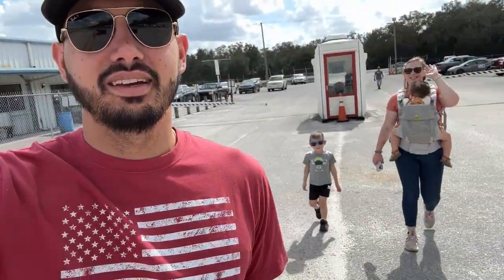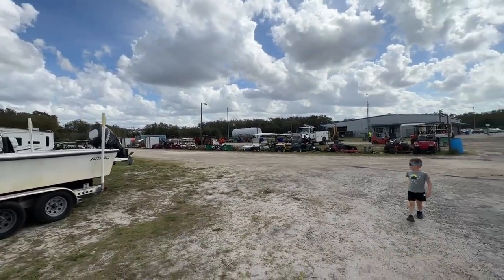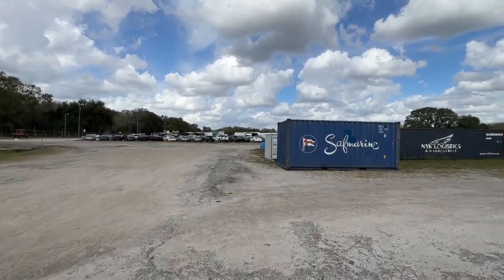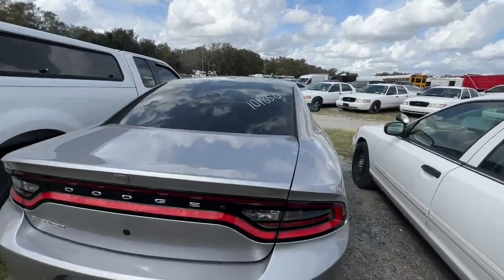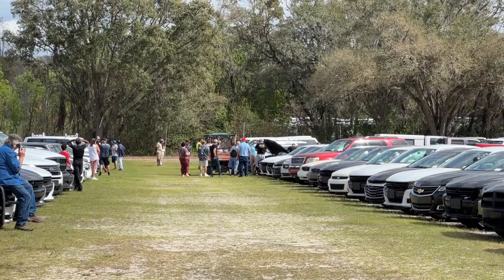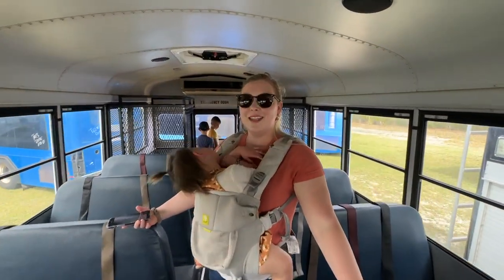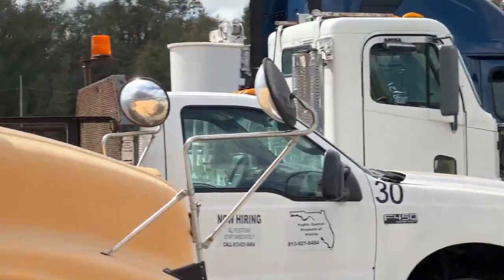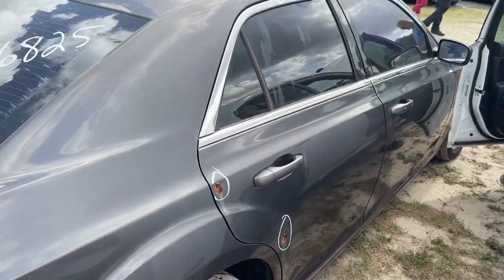THE BUS RUNS! | Purchasing & Converting a 2002 Thomas FS65 | Ep. 002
We got to see the bus start up and run for a few minutes! As we get closer to closing day of the bids, we are getting more and more excited at the possibility of owning it!

9IT6B4RLCN6LMCPE